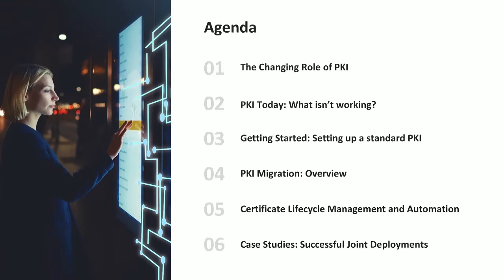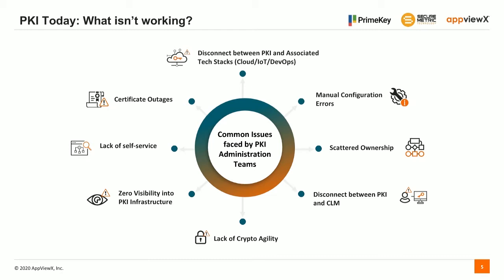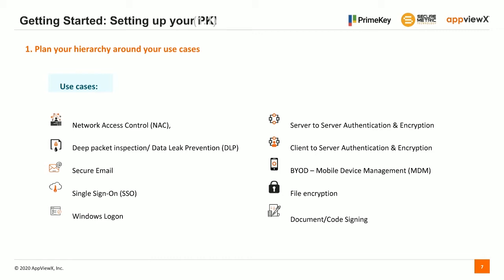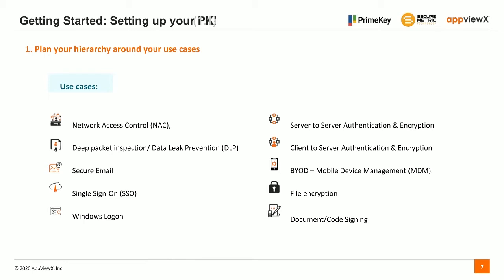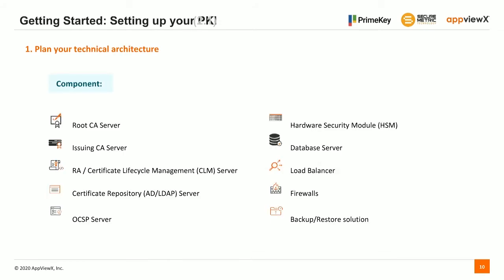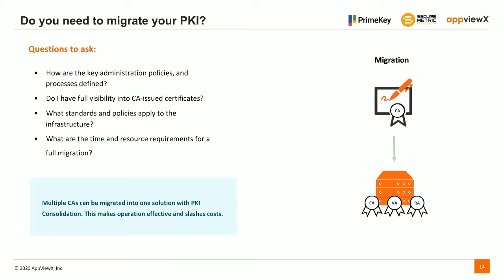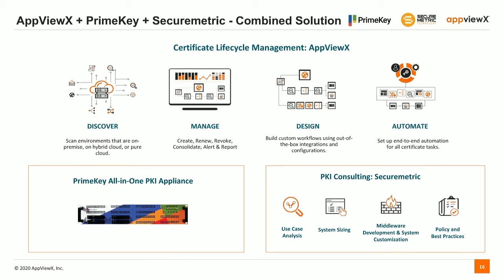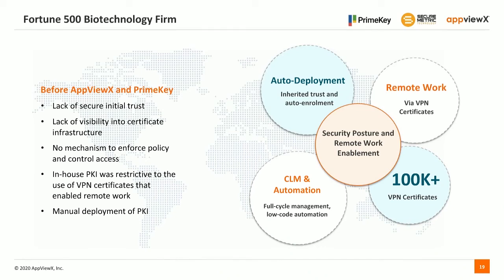[Webinar] Build, Manage, and Automate a Secure PKI for your Organization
Join us for a live, 30-minute demo of CERT+ solutions on all Thursdays.

Over the past decade, PKI has come to be recognized as the gold standard for protecting information and networks using encryption. The phenomenon of digital transformation has influenced PKI as well, and every digital system (and a few physical ones) use PKI as their first layer of protection against cyber threats. Their ubiquity and sheer volume has given rise to several new requirements: availability, scalability, and crypto-agility. In other words, they need to be as robust as they are lightweight, and easy to upgrade and maintain. Legacy PKI does not offer users some or all of these features.

Today’s high-growth enterprises require a PKI that can be scaled rapidly, and does not require significant setup to do so. There is also a pressing need to automate certificate processes and diligently manage them – a PKI is only as robust as the efficiency of its management.

In this webinar with AppViewX, PrimeKey, and SecureMetric, we’re discussing how an organization can achieve just that. We’ll go over how you can set up (or migrate to) a high-assurance, multi-user, scalable PKI – PrimeKey – using AppViewX’s certificate lifecycle automation suite. We’ll also go over how the deployment and/or migration processes can be shrunken from months to days, and how certificate and key lifecycles can be managed from end-to-end from a single interface, and automated, too.

Use Cases Discussed:
1.Seamless PKI Migration and Management
2.PKI-backed remote work enablement and security posture enhancement

Key Takeaways:
•How to set up a high-assurance, scalable on-prem PKI
•How to migrate from any legacy PKI to PrimeKey EJBCA
•Discovery, monitoring, and management of certificates and keys
•Automation of key and certificate processes

00:00:46 – Agenda
00:01:56 – The changing roles of PKI
00:04:41 – PKI Today: what isn’t working?
00:06:26 – What is an ideal PKI?
00:08:33 – Getting started: setting up your PKI
00:23:31 – Do you need to migrate your PKI?
00:25:30 – Sample Migration Flow
00:26:43 – AppViewX + PrimeKey + SecureMetric – Combined Solution
00:29:02 – Case Studies: Successful AppViewX + PrimeKey Deployments
00:30:57 – Leading European Bank
00:32:23 – Fortune 500 Biotechnology Firm
00:33:33 – Why should you consider an integrated solution? (PKI+CLM)
00:35:07 – Q&A